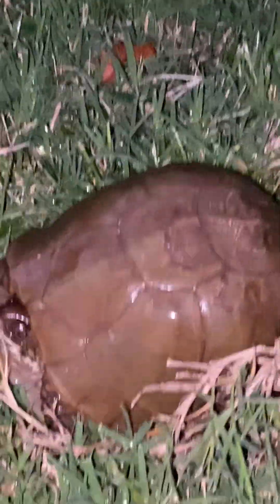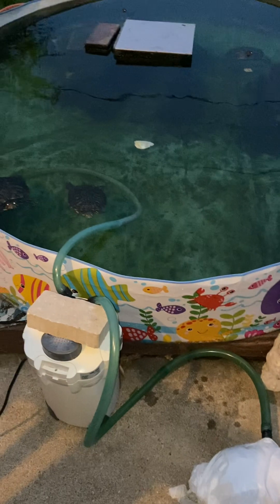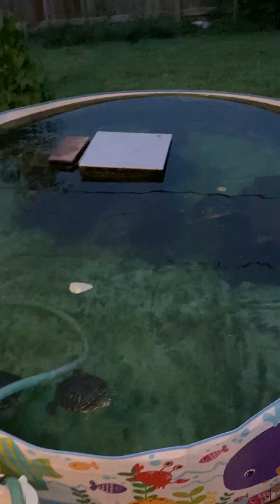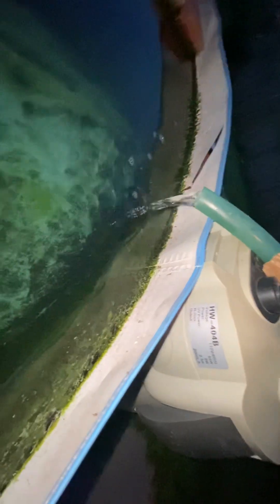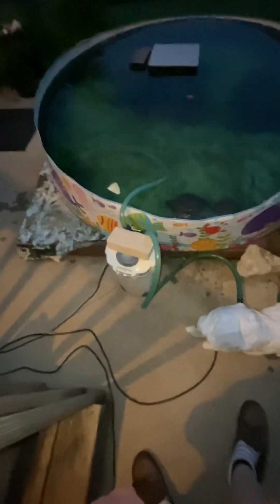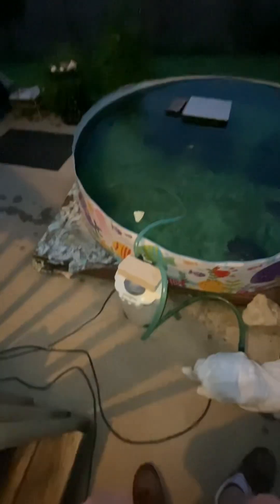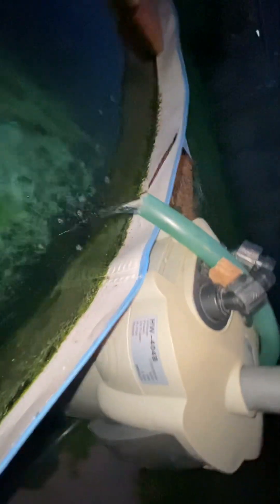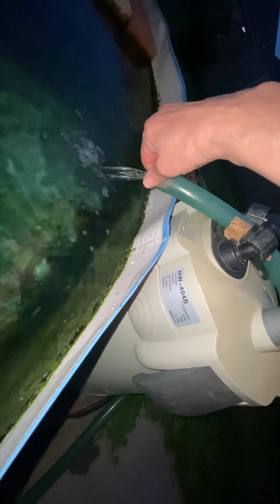JEBAO UV clarifier. Still going strong one year later.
July 18. Sharletta! My turtles have been mating a lot lately which I am surprised since it’s 105. This morning I caught them and in the heat of the day .  You don’t have to run filter and clarifier at night. There is no Sun . On cloudy days I don’t run it either.  If it’s cool I don’t even run it every day.